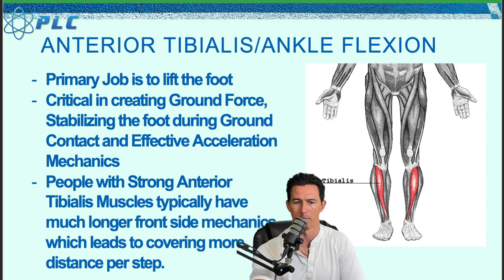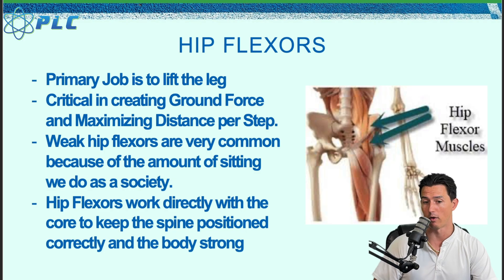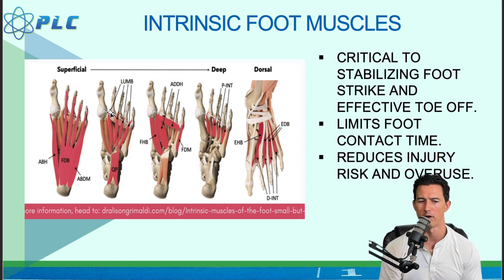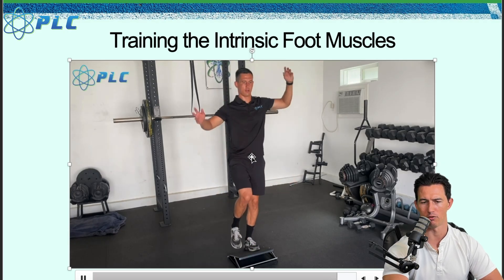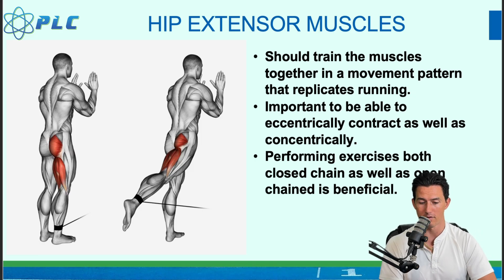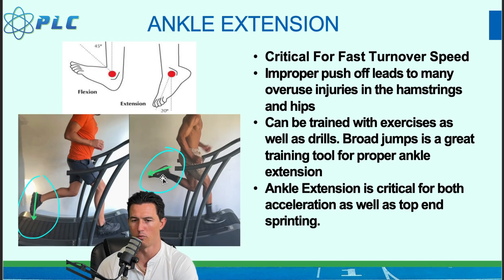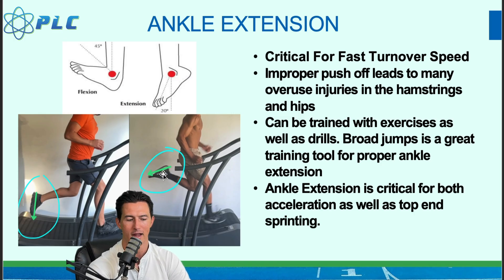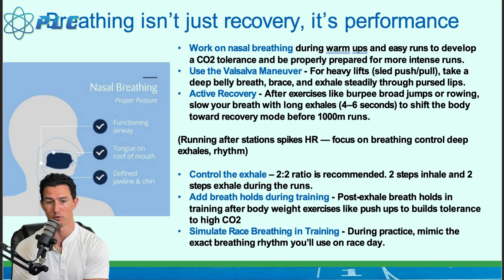Which Muscles Are Used To Run Fast (With Exercises)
What Muscles To Train To Run Faster howtorunfaster: Here is a breakdown of the muscles you need to train in order to run faster. I did not go too specific into each muscle but really the muscle group and the action from the muscles needed to be able to run faster. I think when watching the video it should make everything more clear when it comes to what to train. The important thing to consider here is that you want to be strong in all of these areas in order to run faster not just some. Enjoy!

►►FREE ACCESS HOW TO RUN FASTER IN 10 DAYS

► 3 Month Speed Coaching Program And Earn Your Money Back

0:00 Introduction
0:25 Anterior Tibialias/Peroneals
1:52 Hip Flexors
2:45 Back Squat vs Front Squat For Speed Development
4:28 Intrinsic Foot Muscles
6:36 Hip Extensors (Hamstrings and Glutes)
8:05 Back Extensors
9:26 Shoulder Extensors
11:20 Ankle Extensors
13:15 Breathing
15:05 Conclusion